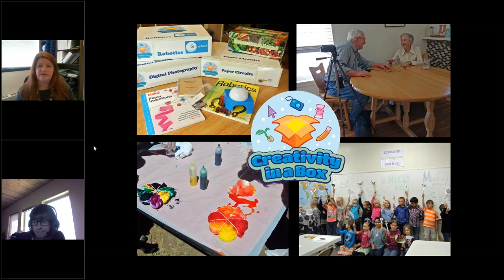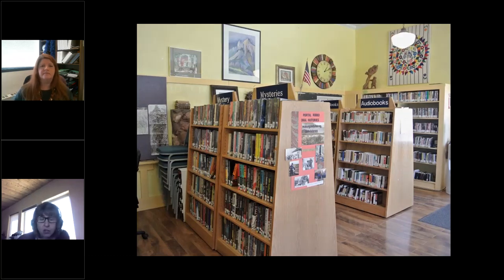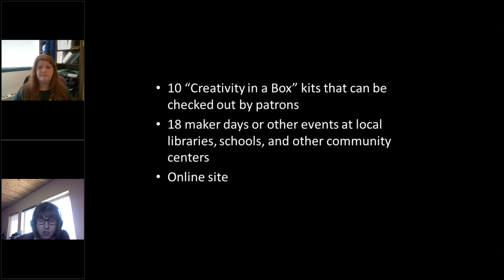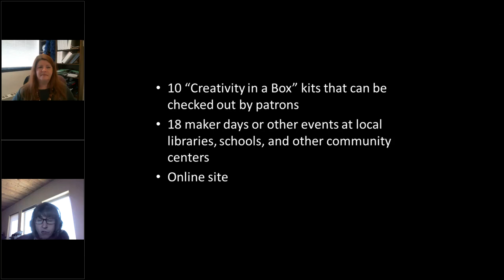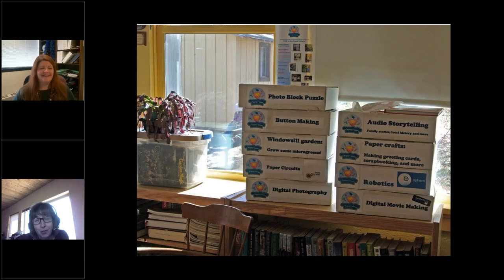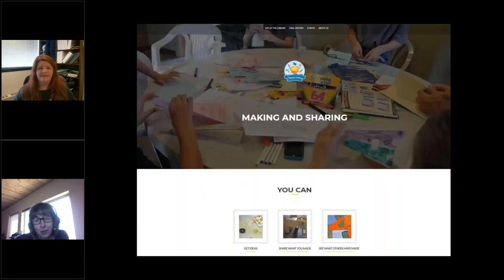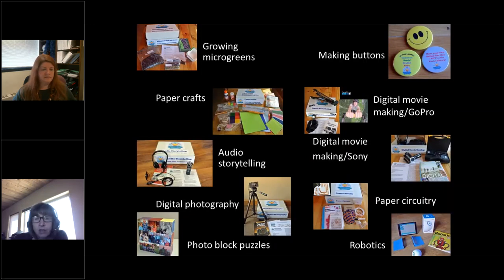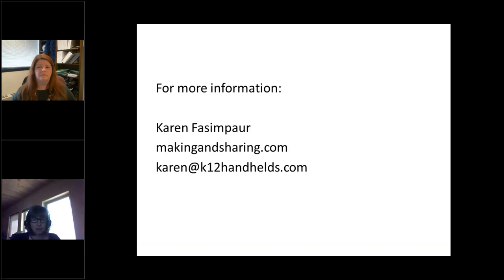Big Talk From Small Libraries 2018: Creativity in a Box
Karen Fasimpaur, Volunteer/Project Coordinator, Portal Myrtle Kraft Library, Portal, AZ (Population served: 500)